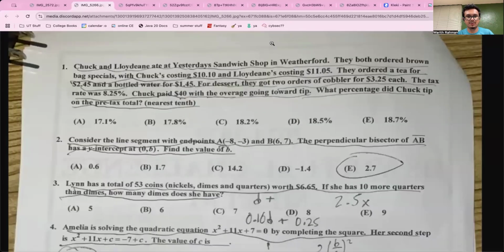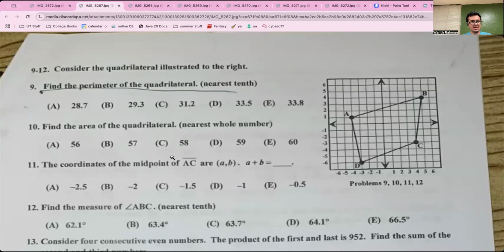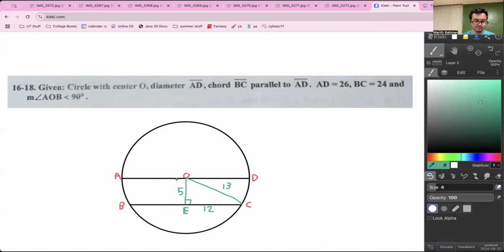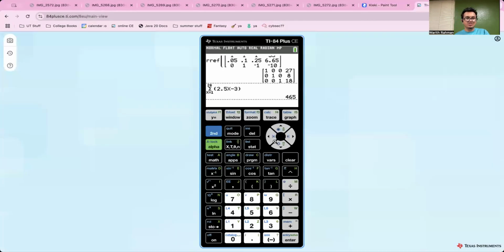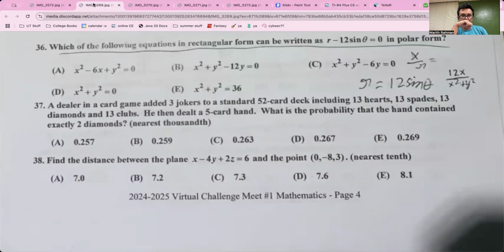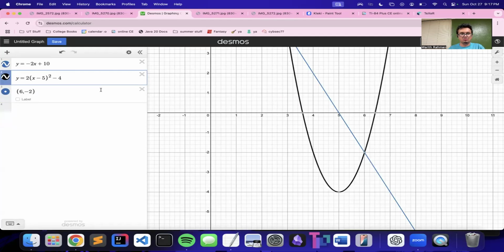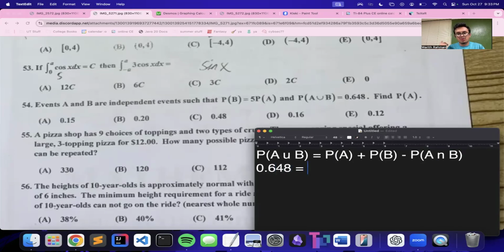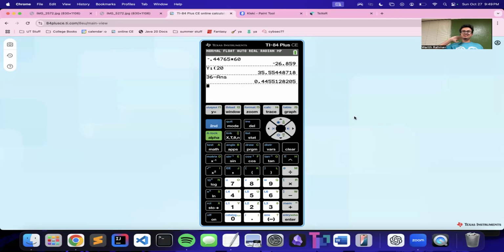2024 - 2025 VC1 Mathematics Walkthrough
Hi guys!! I normally don't use my YT channel, but I did want to do this for a very long time and here we are! I took some time out to record this walkthrough over all the VC videos :D

0:00:00 Intro and Page 1
0:15:59 Page 2
0:36:23 Page 3
0:53:47 Page 4
1:10:38 Yapping and Page 5
1:26:07 Page 6
1:46:46 Page 7